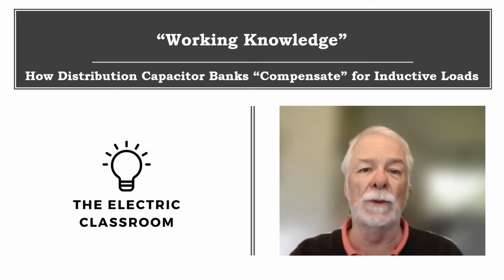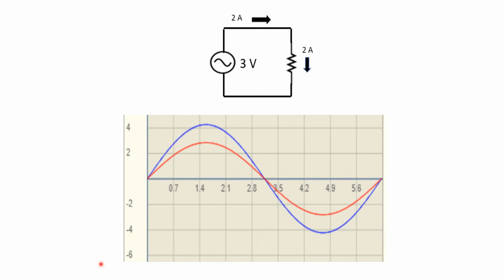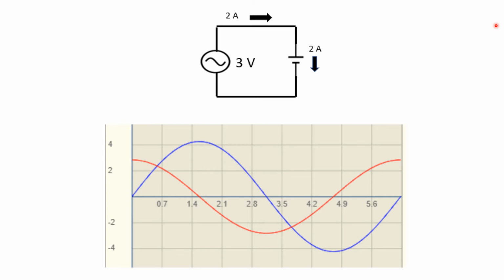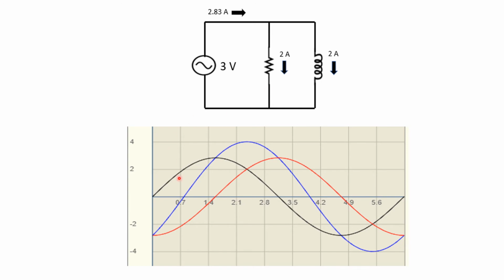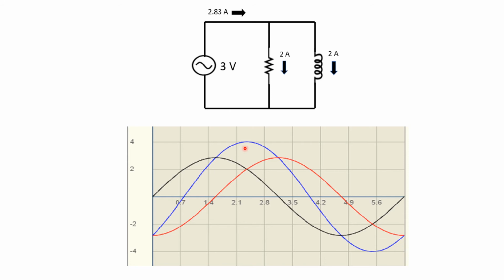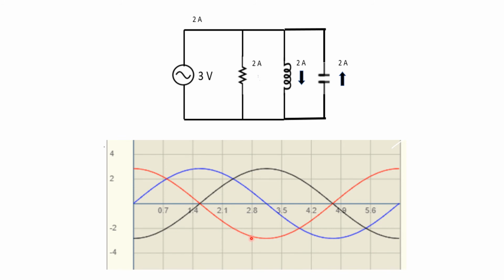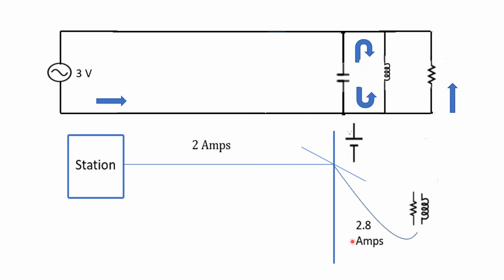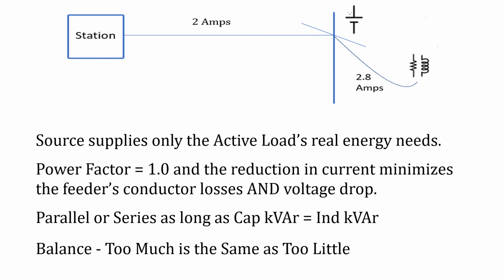Working Knowledge Version - How Distribution Capacitor Banks Compensate for Inductive Loads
Visit TheElectricClassroom.com to ask questions, for group discussions and more​